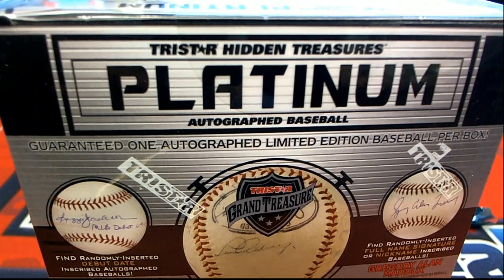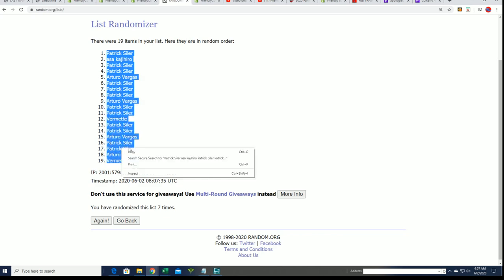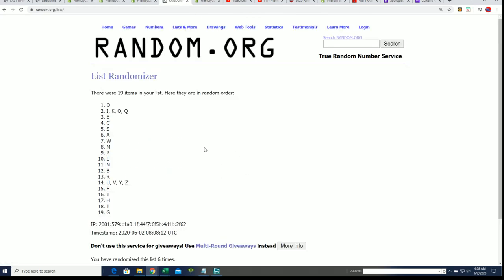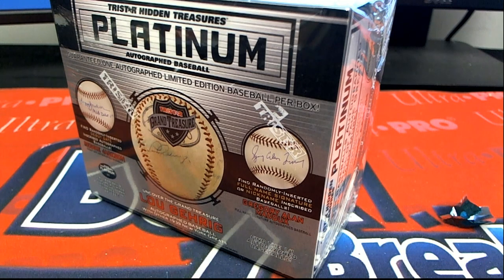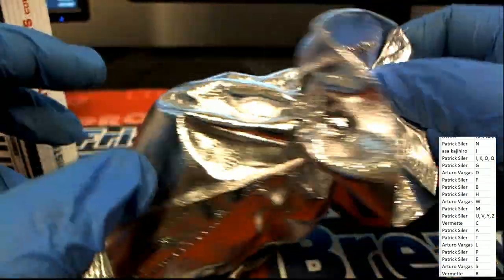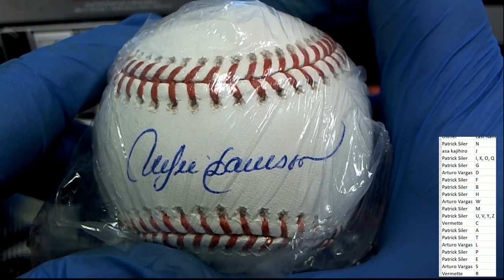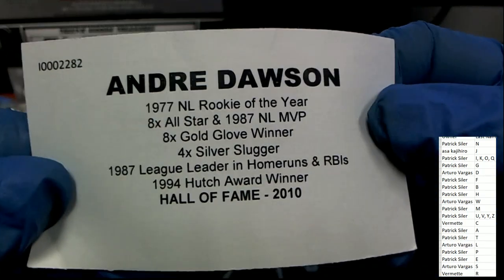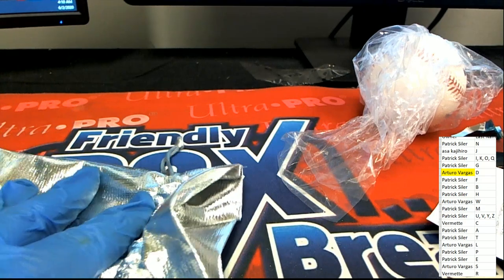2019 Tristar Autographed Baseball Platinum Edition Series 2 ID TRIBALLSER29345